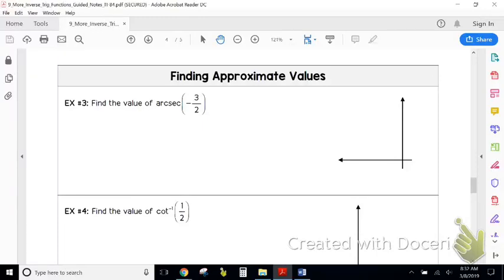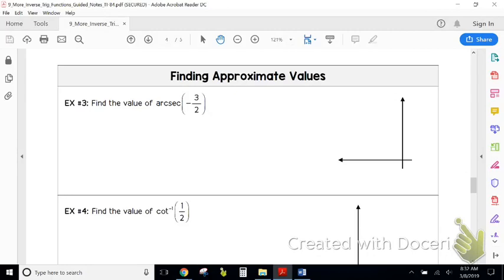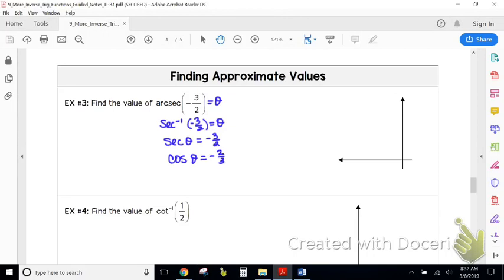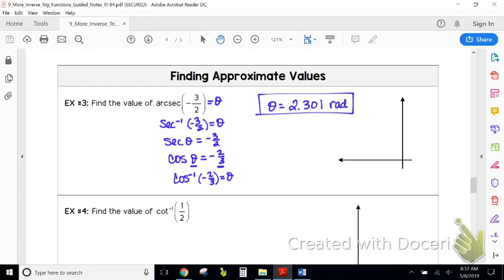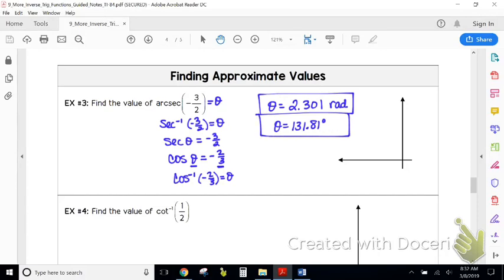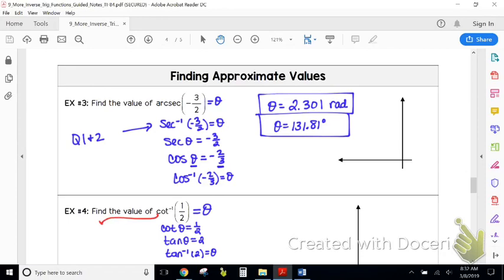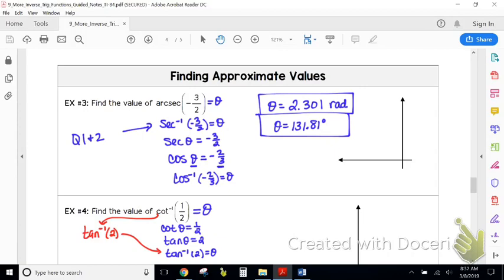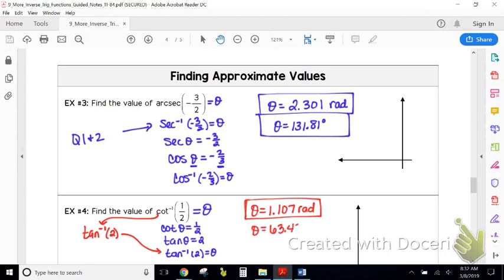PC 4.9 Examples 3 & 4